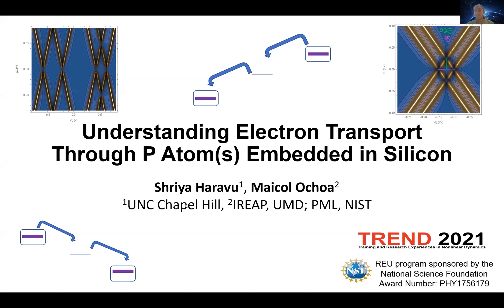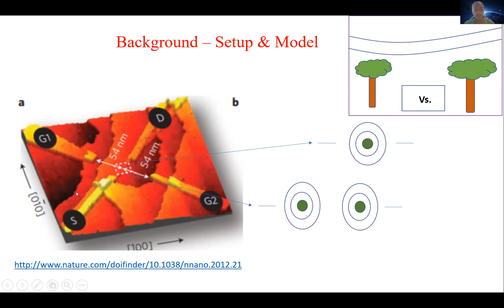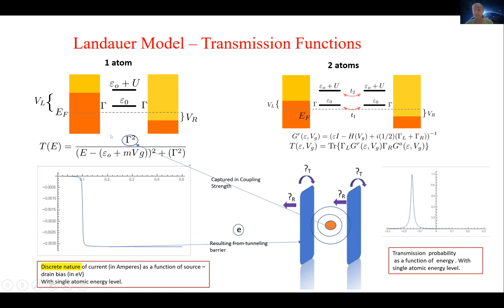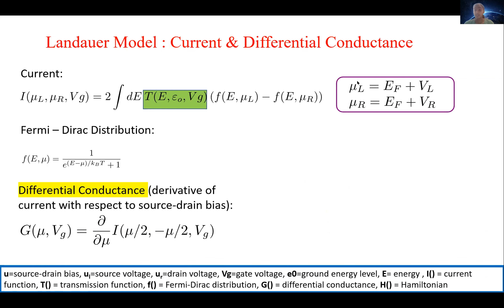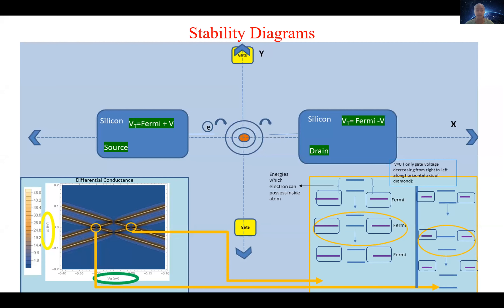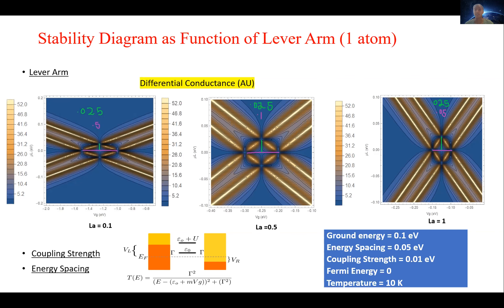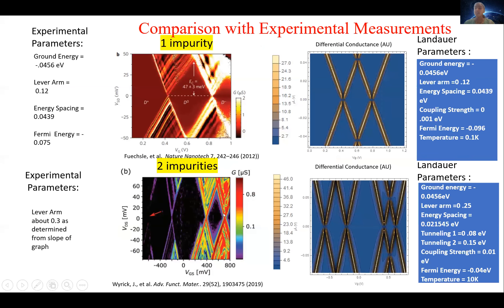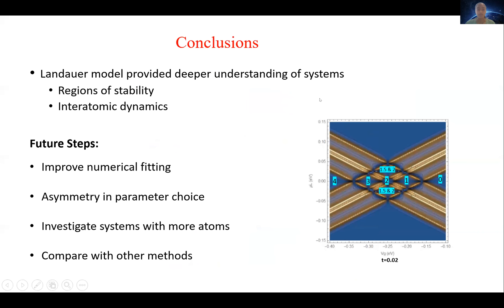Understanding Electron Transport Through P Atom(s) in Silicon (Shriya Haravu - TREND REU 2021)